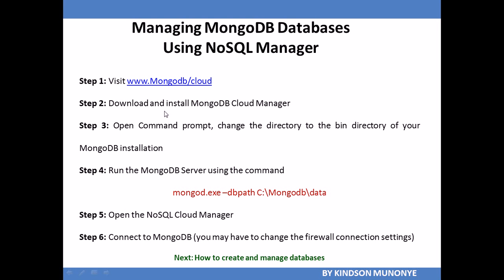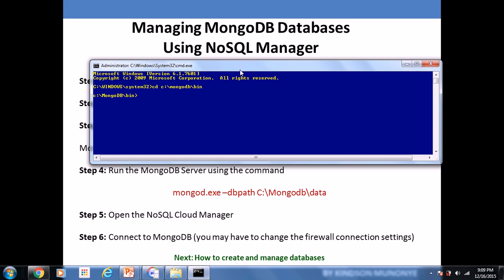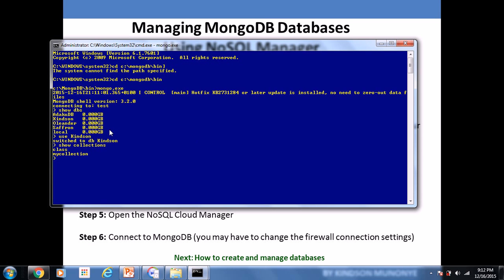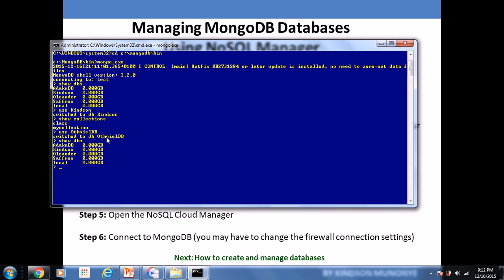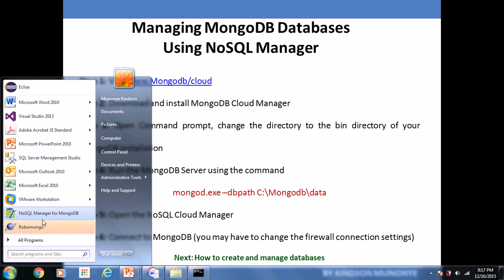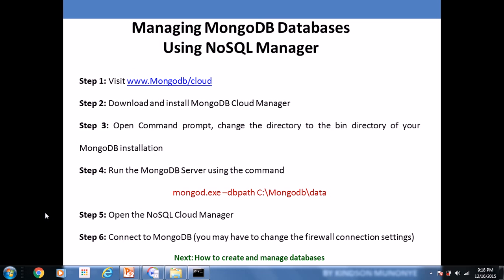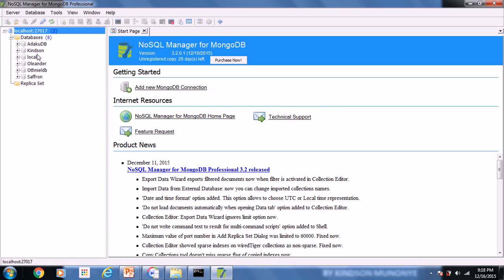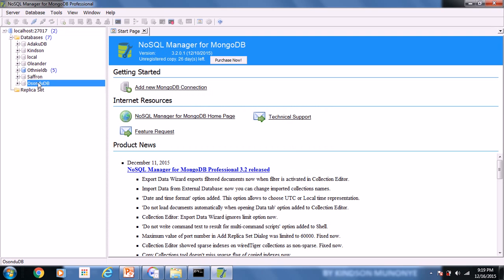How to Create and Manage MongoDB With NoSQL Cloud Manager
In this video, Kindson explains how how to create and manage MongoDB databases in the commandline and also how to download and install NoSQL Cloud Manager